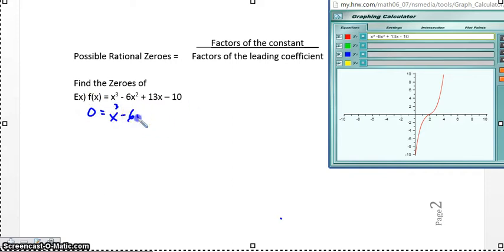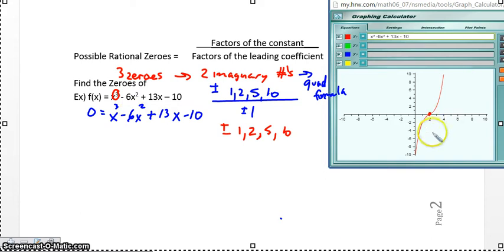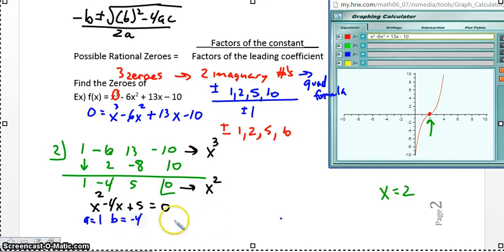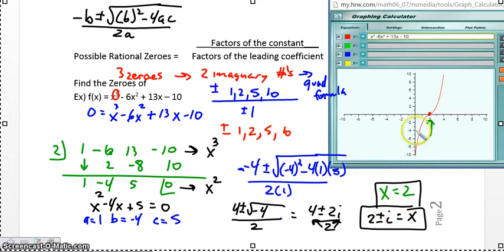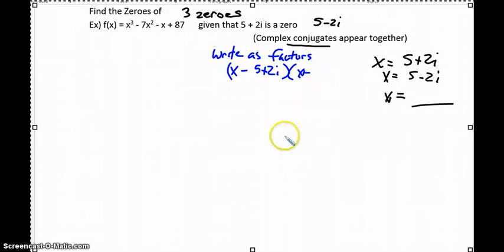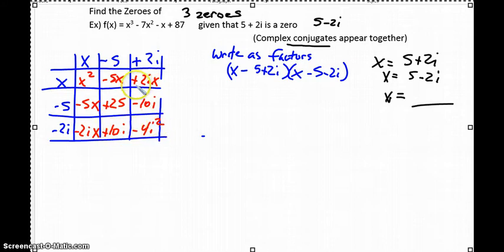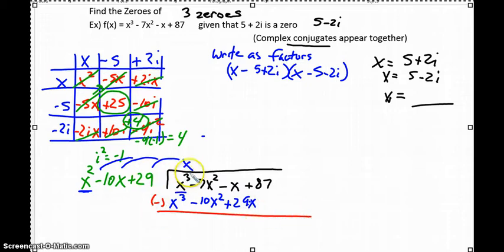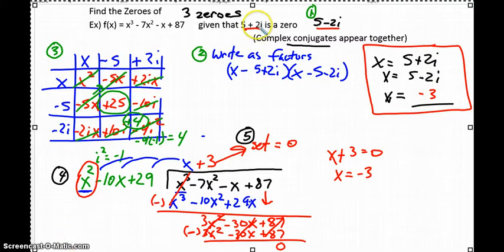Pre Calc notes 2.5 part 2